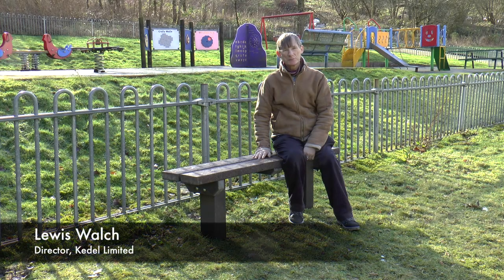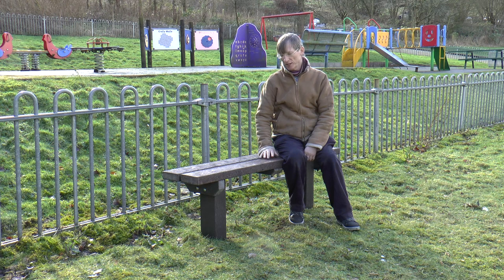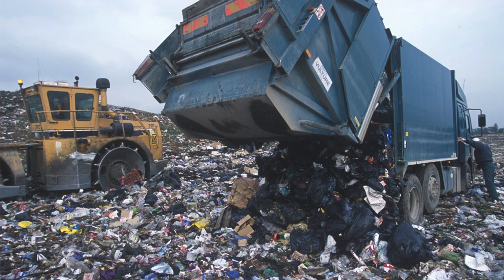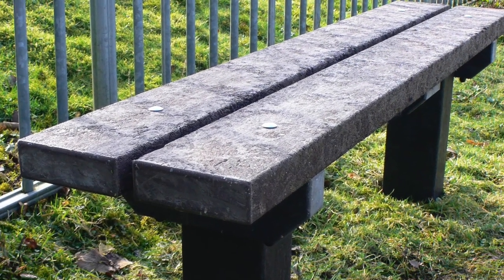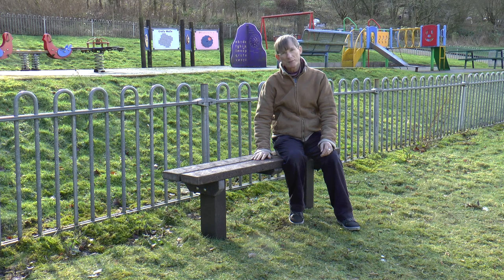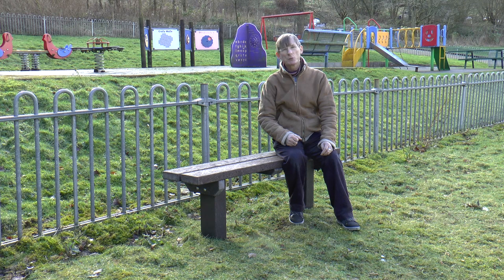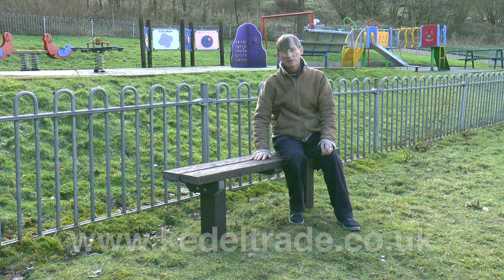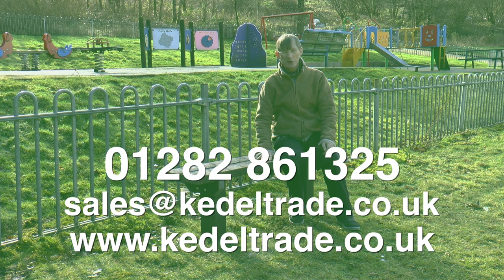Recycled Plastic Bench Spey Range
Maintenance free
Never rots
Looks good throughout its long life
Up to 80% reduced whole life costs compared to treated wood
Quick to install
No cracking, warping or splinters
Graffiti wipes off
Flame resistant
Recycled and recyclable
Low carbon footprint - a sustainable solution